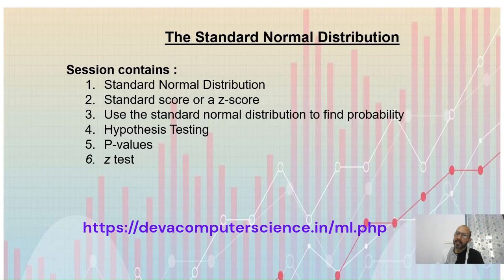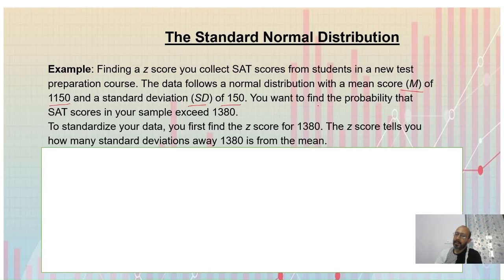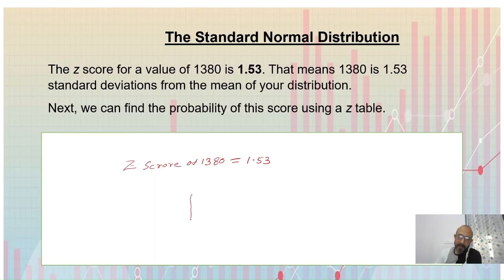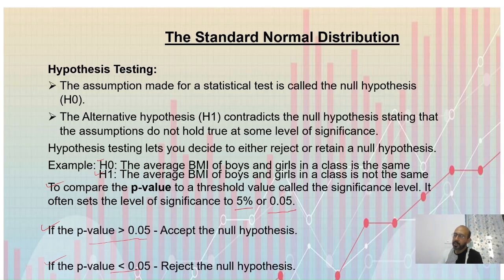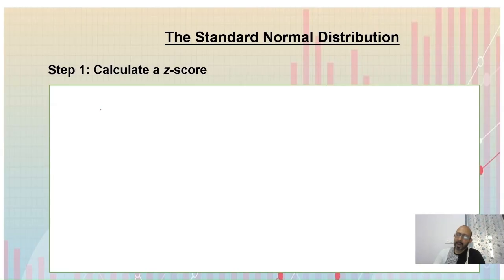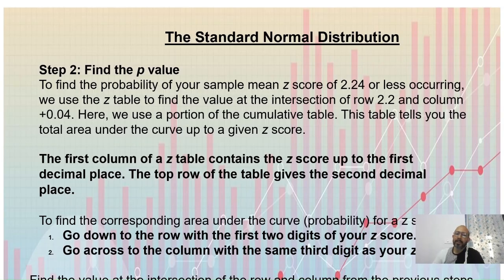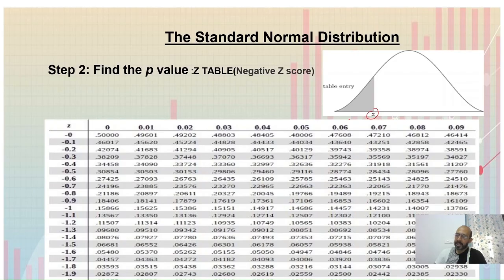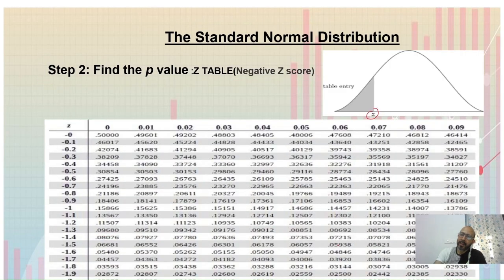Standard Normal Distribution | z-distribution | Hypothesis Testing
The standard normal distribution, also called the z-distribution, is a special normal distribution where the mean is 0 and the standard deviation is 1.
Any normal distribution can be standardized by converting its values into z scores. Z scores tell you how many standard deviations from the mean each value lies.